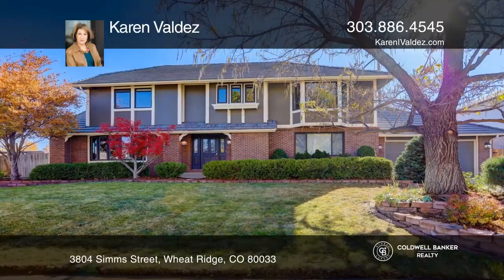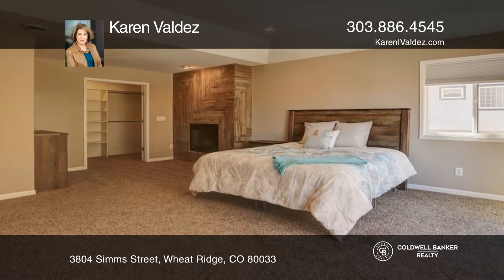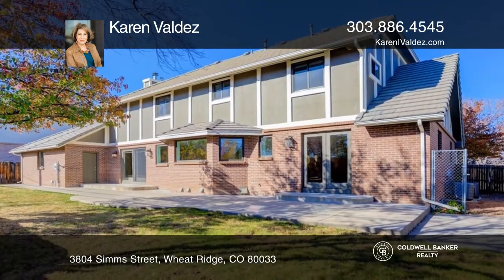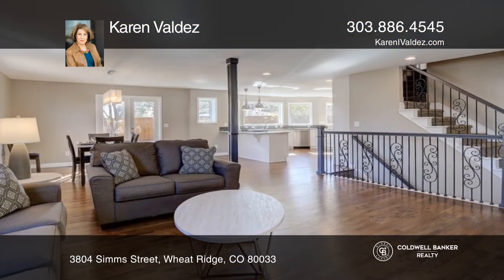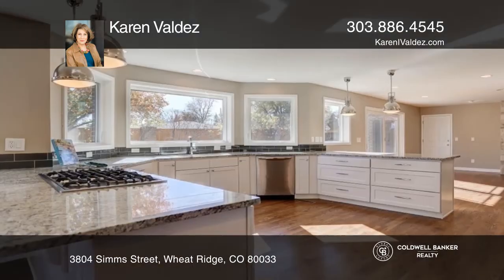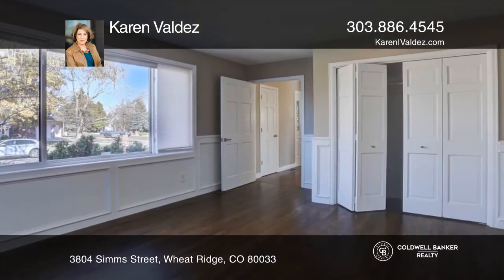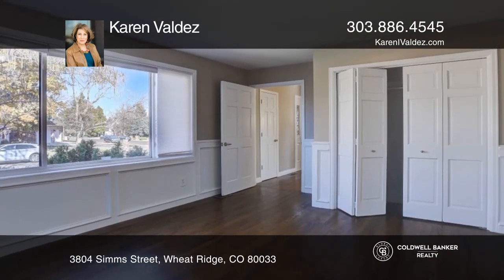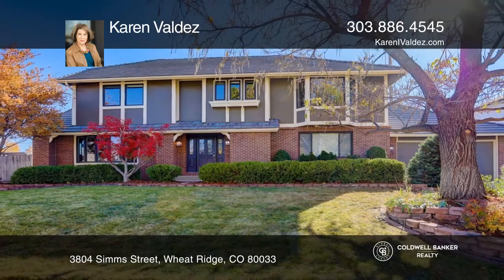Karen Valdez presents 3804 Simms Street Wheat Ridge, CO | ColdwellBankerHomes.com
3804 Simms Street, Wheat Ridge, CO

A classic two story home in the prestigious McLaughlins Applewood neighborhood. The front is landscaped beautifully with rose bushes, a Japanese Maple, a Catalpa tree and a Tri Colored Beech tree. Head into the front door and the home unfolds its majestic floor plan and see the sprawling wood floors